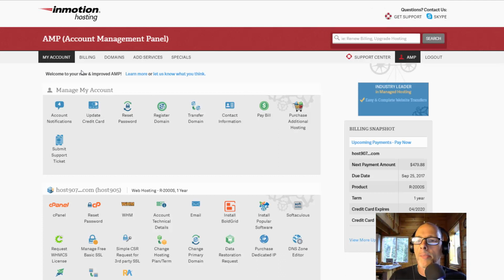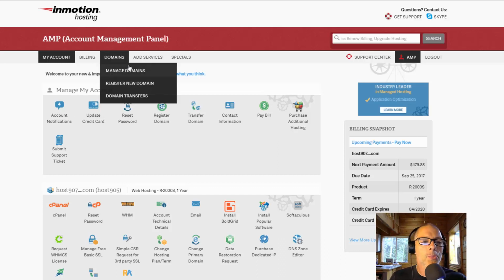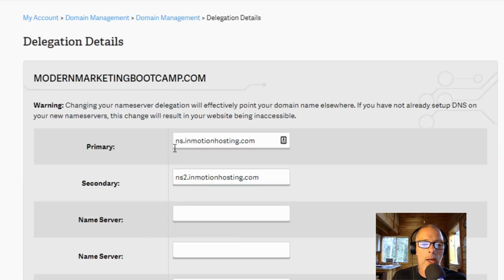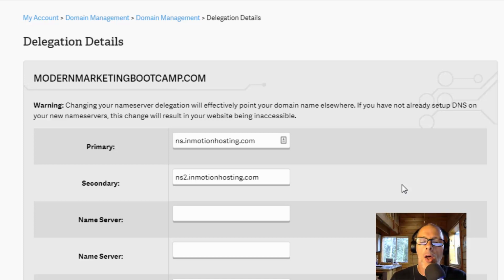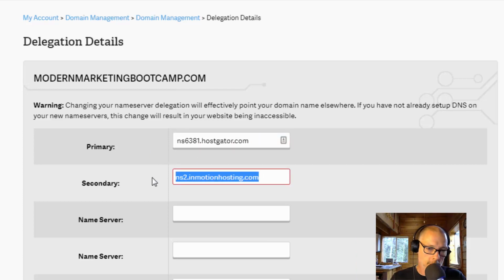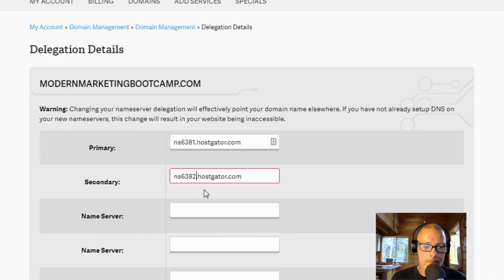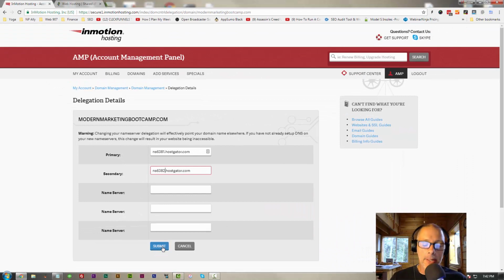Pointing Your Domain to Your Web Host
Sometimes you end up with a hosting account with one company and your domain with another. In cases like this, you need to point your domain to your host.

This is done by updating you domains nameserver.

This video shows you how this is done.

Need hosting: I recommend HostGator. They are really affordable and offer good quality. Check them out here: